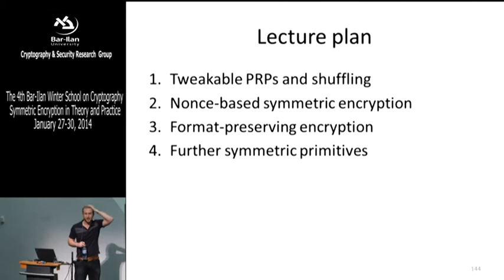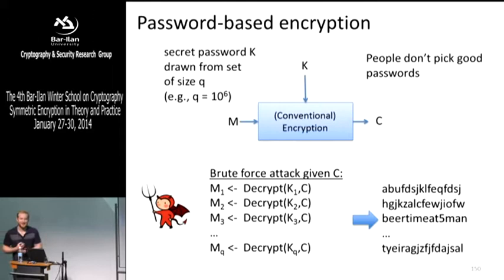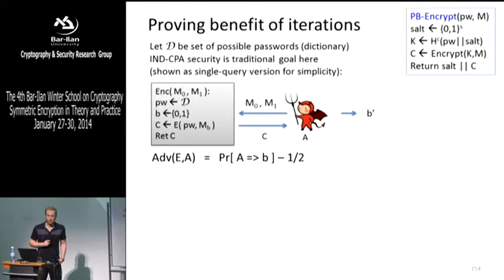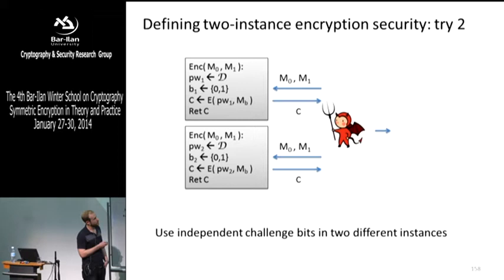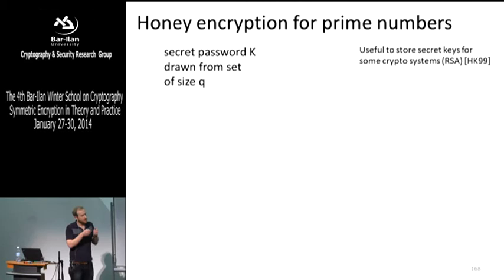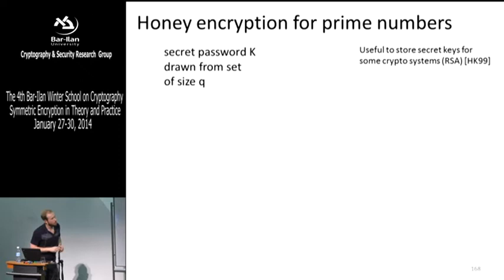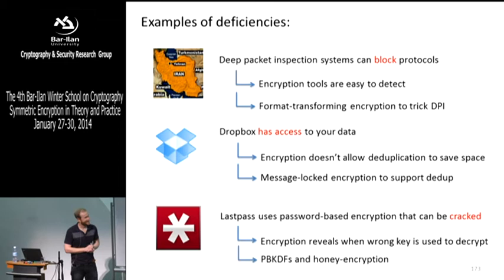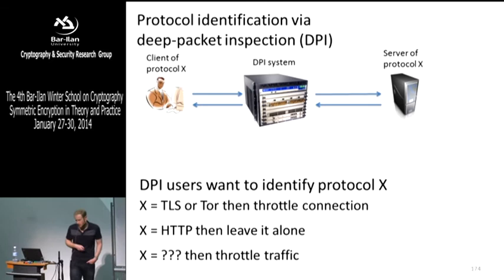Winter School: Advanced symmetric primitives - Thomas Ristenpart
Advanced symmetric primitives, a lecture by Thomas Ristenpart.

The topic of the 4th Annual Bar-Ilan Winter School on Cryptography
held in January 2014, was Symmetric Encryption in Theory and in Practice.

The winter school studied symmetric encryption in theory and in practice, and included a study of the theoretical foundations of symmetric encryption on the one hand, and practical constructions and cryptanalysis on the other hand.
As every year, the event organizers were Prof. Yehuda Lindell and Prof. Benny Pinkas, of BIU's Department of Computer Science.
This year,the Winter School featured speakers from such institutions as the Royal Holloway at the University of London , and  the University of Wisconsin - Madison.

Prof. Lindell's Lab

Prof. Pinkas' Lab